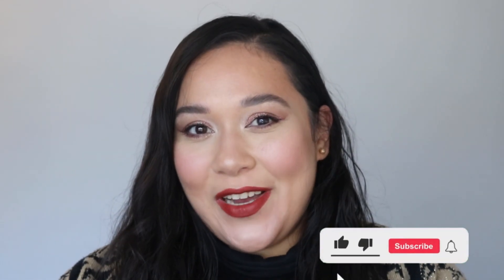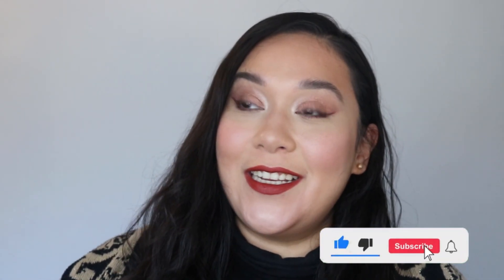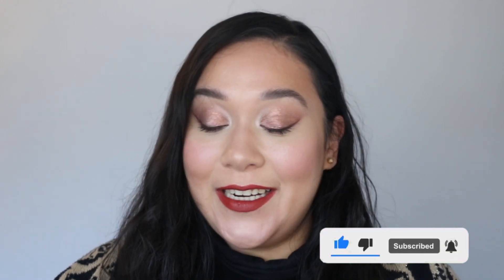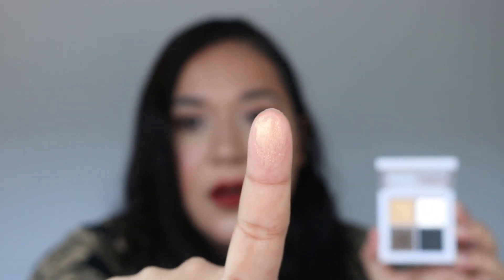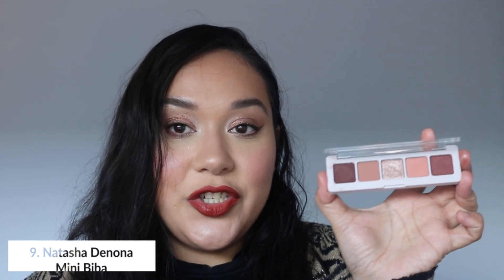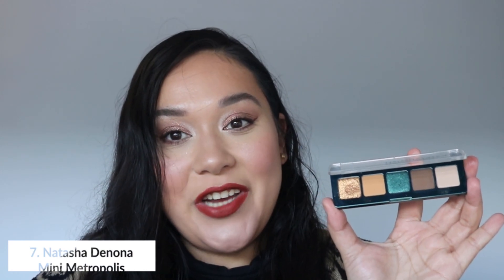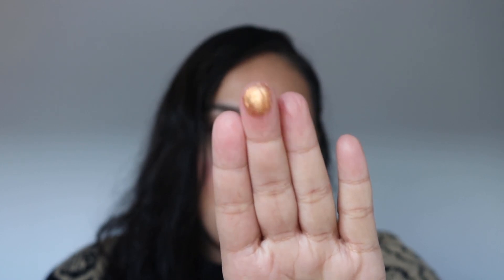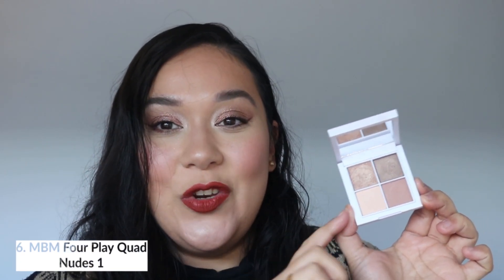⭐RANKING⭐ My 2021 Luxury Small Eyeshadow Palettes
Happy New Year everyone! See you in the next year!

⭐ TIMESTAMPS ⭐

00:00 Introduction
01:24 14th
02:44 13th
04:40 12th
06:20 11th
08:16 10th
09:38 9th
11:06 8th
12:16 7th
13:34 6th
14:52 5th
16:16 4th
17:15 3rd
18:34 2nd
20:06 1st

⭐ PRODUCTS MENTIONED ⭐

- Charlotte Tilbury Luxury Palette of Pearls quad Cosmic Pearl

- Charlotte Tilbury Luxury Palette of Pearls quad Celestial Pearl

- Charlotte Tilbury Hollywood Flawless Filter quad in Star Aura

• Age: 31
• Ethnicity: European / Asian mix
• Skin Type: Combo/oily, can be dry in the winter months.
• Skin Tone: Neutral undertone, warm overtone.

I feature products of my choosing. I am a luxury makeup and skincare enthusiast! I have a fulltime job and enjoy sharing my beauty knowledge on the side. The products I use in these videos purchased by me. I do not accept payment and am not sponsored to make any of the videos on this channel. My opinions reflected in these videos are 100% my own.